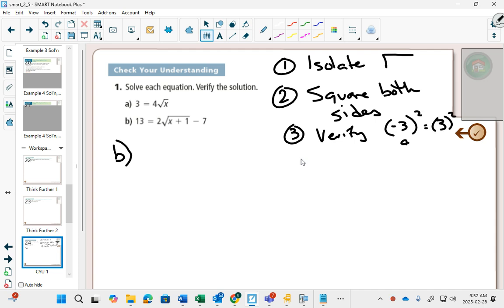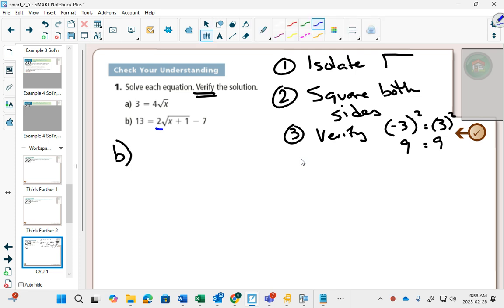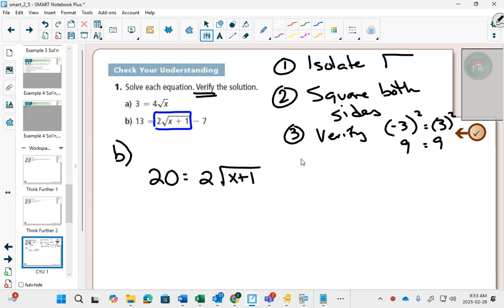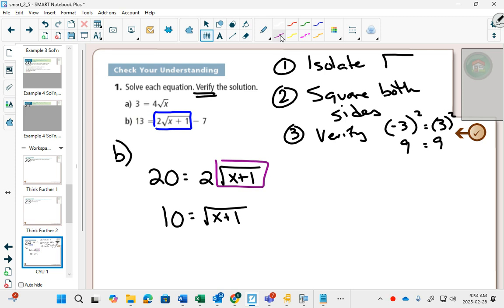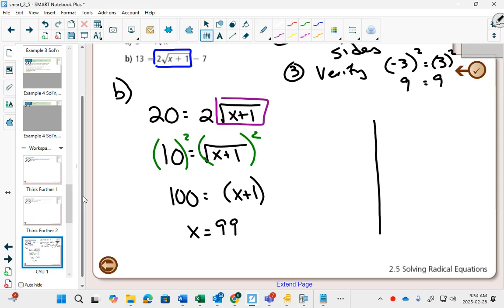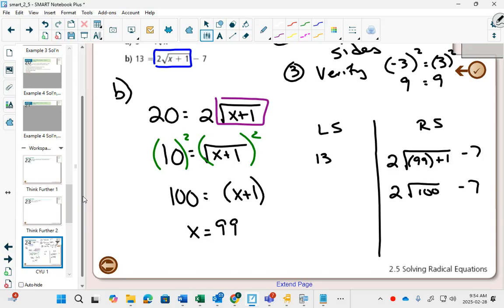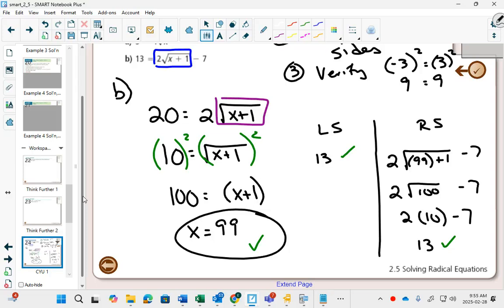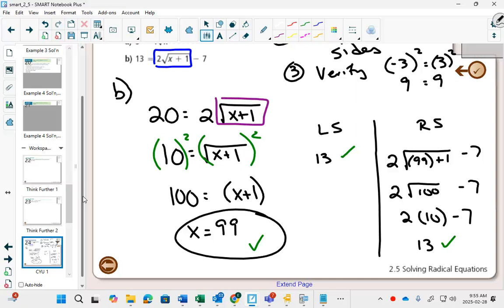30SP P2 2 5 Example 1b